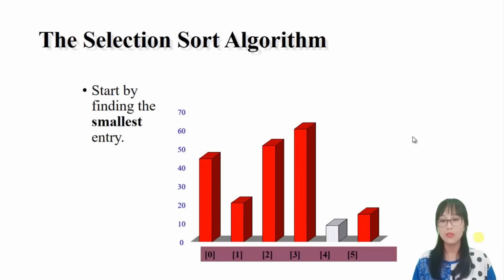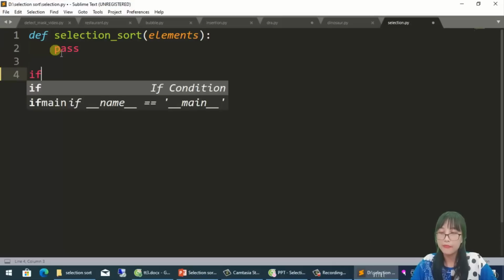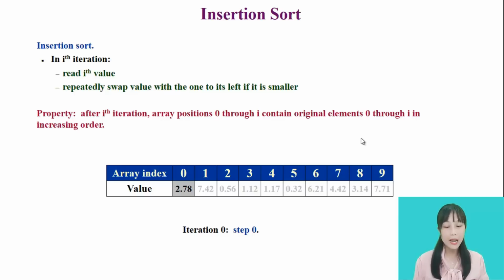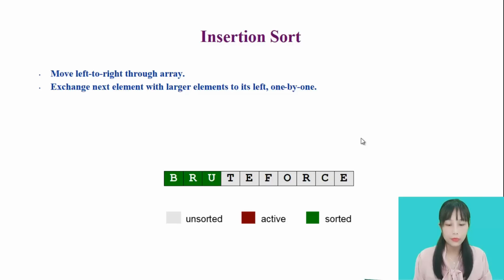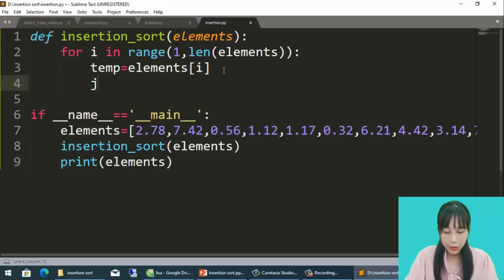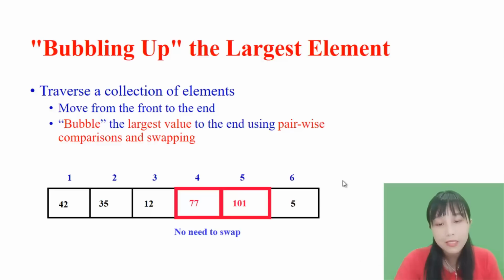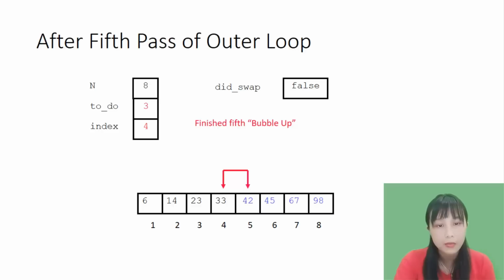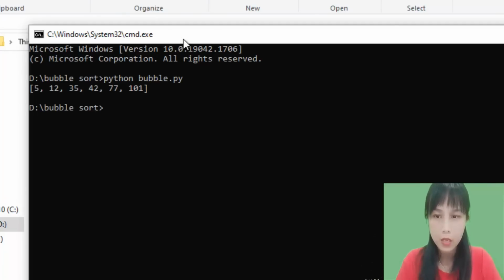Selection sort - Insertion sort - Bubble sort Algorithm - Codewithlisa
Selection sort - Insertion sort - Bubble sort Algorithm - Data Structures Tutorials
Discussed Selection sort - Insertion sort - Bubble sort Algorithm and its Program with an example.
Time complexity has also been calculated both in BEST case and WORST case.
0:00 Selection sort
9:10  Insertion sort
22:40 Bubble sort